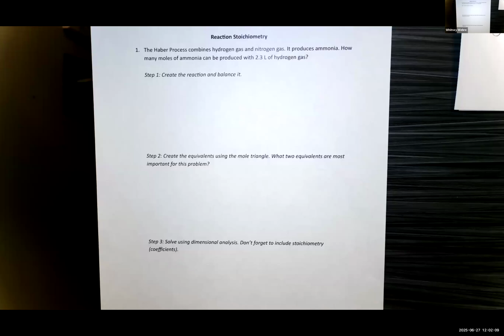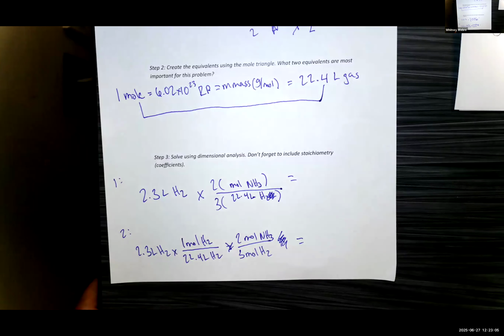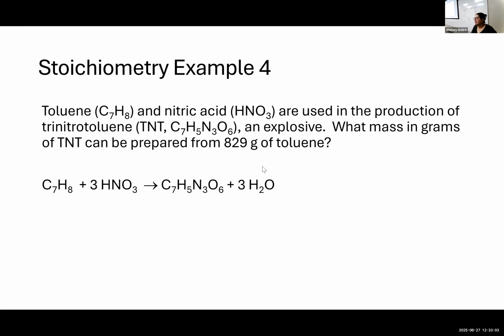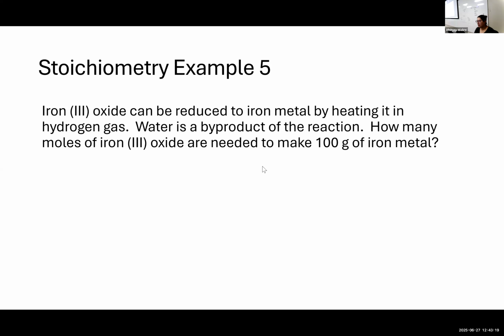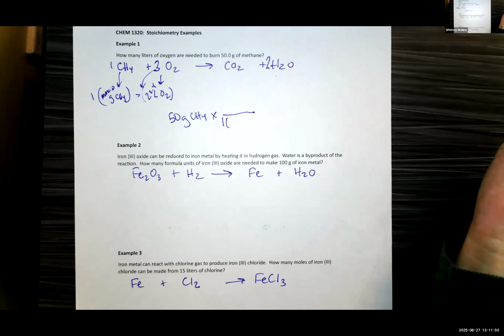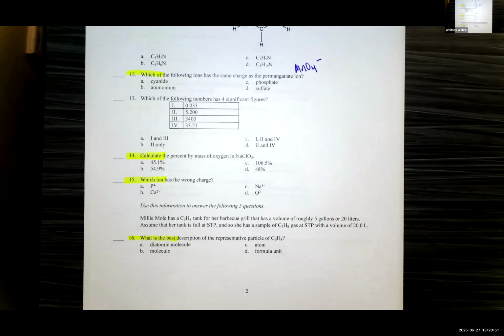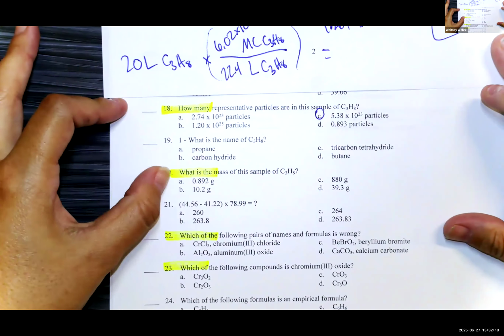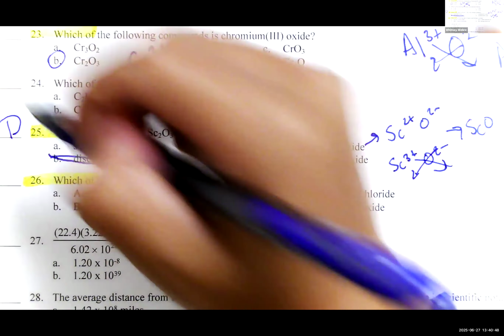June 27, 2025: Unit 2.4